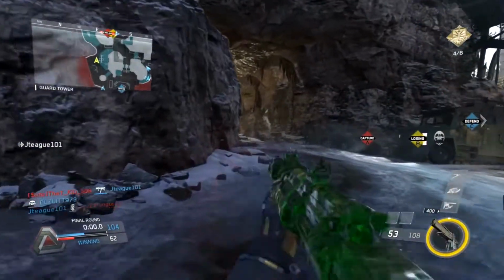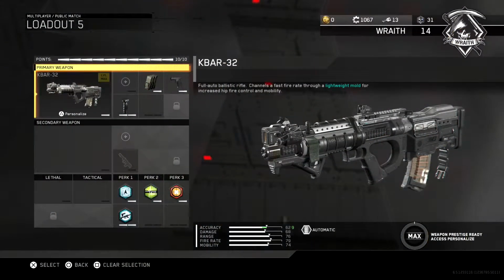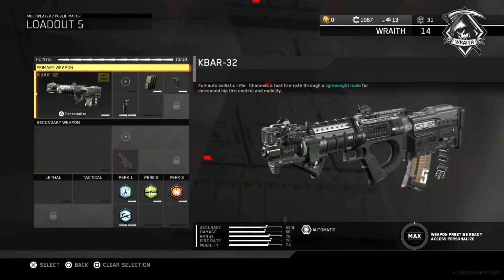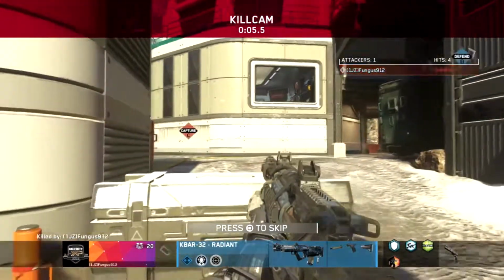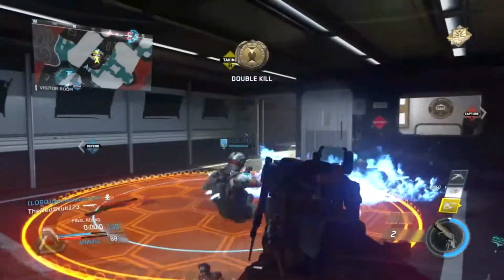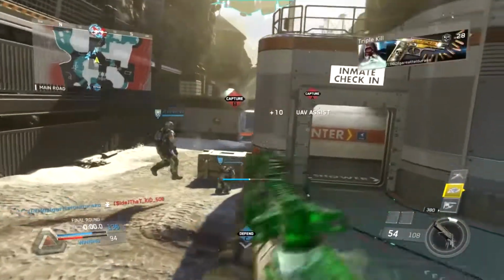HOW TO MAKE "OVERPOWERED KBAR 32" IN INFINITE WARFARE IW Best KBAR 32 Class Setup